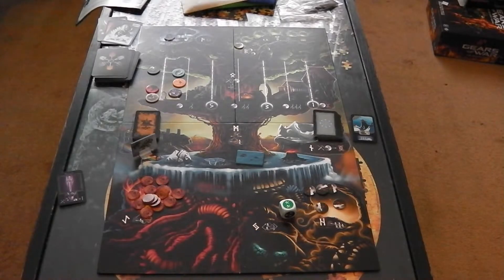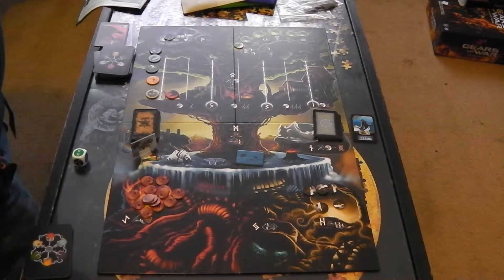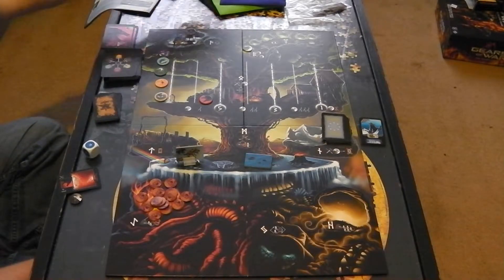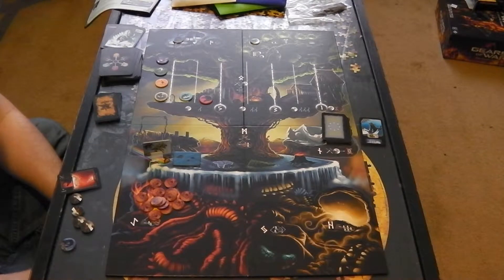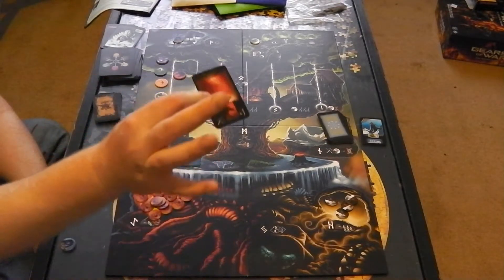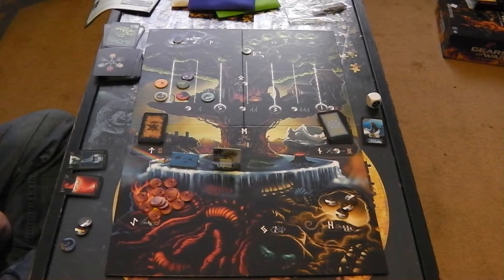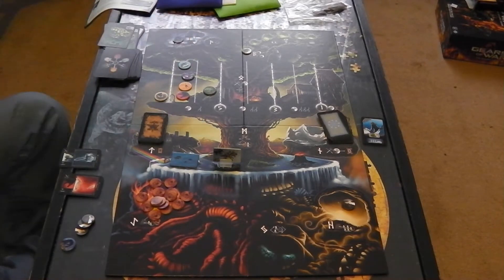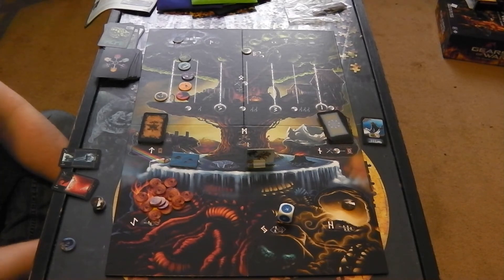Gaming solo- yggdrasil part 2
a ten minute play through of yggdrasil to show game flow and rule use.